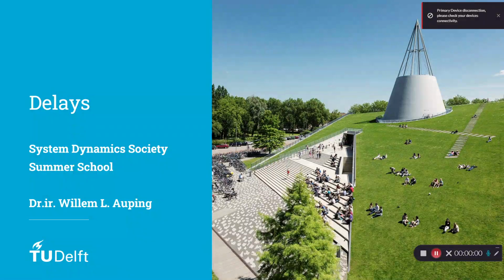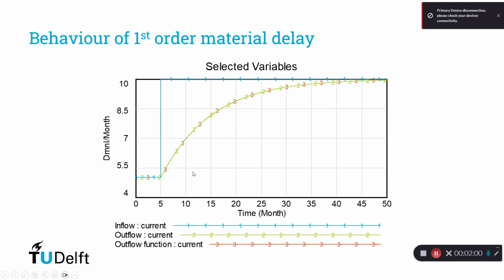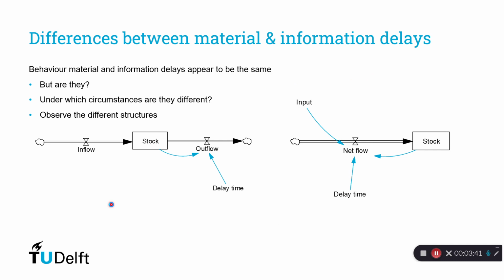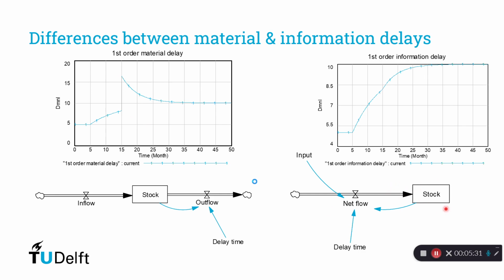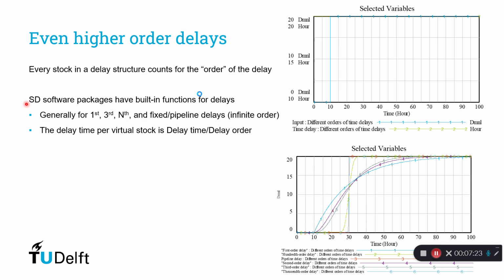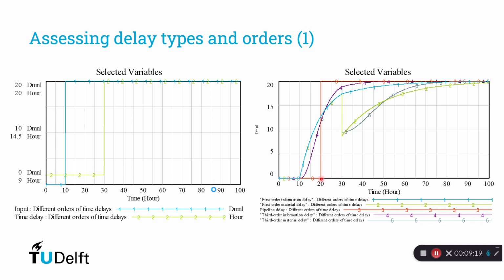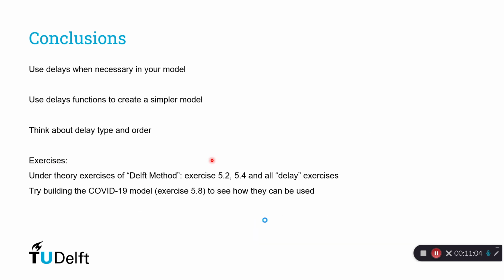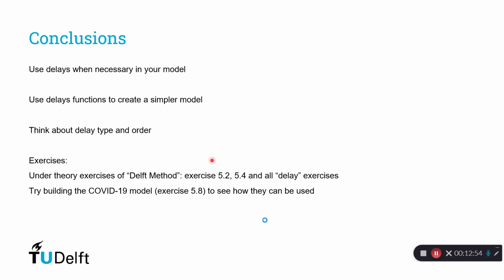SDSSS 2025 Auping Delay lecture HD 1080 WEB H264 4000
Lecture about delays in System Dynamics